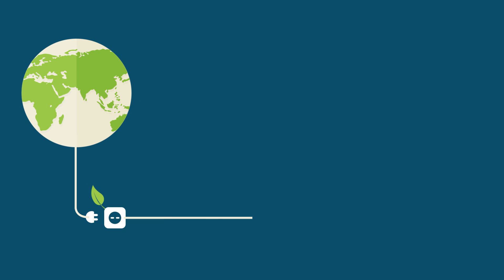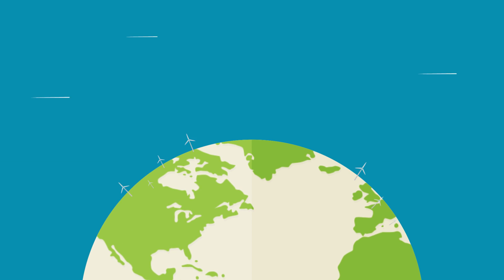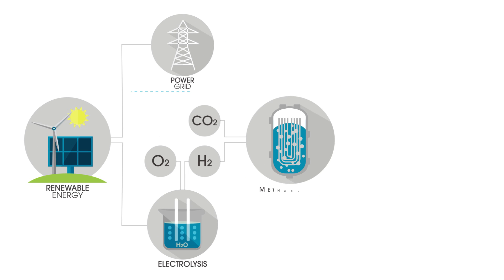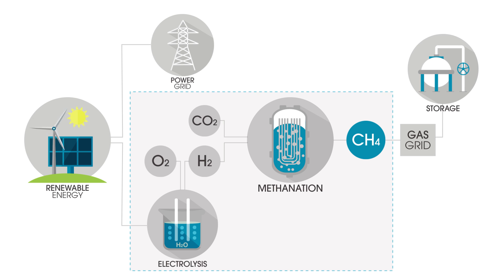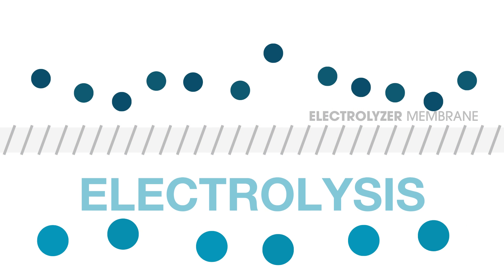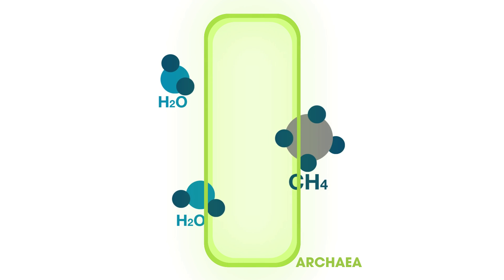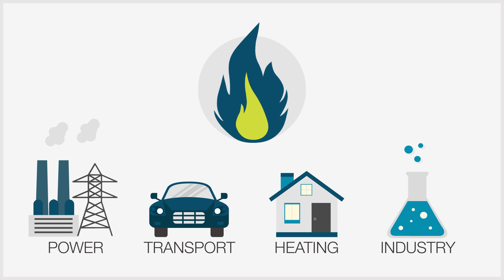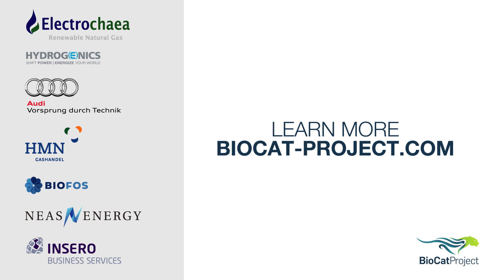The BioCat Project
The objective of the BioCat Project is to design, engineer, construct and test a commercial-scale power-to-gas facility at a wastewater treatment plant in Denmark and demonstrate its capability to provide energy storage services to the Danish energy system.